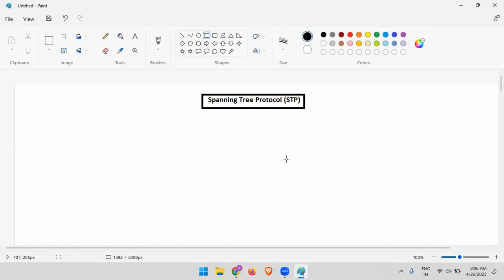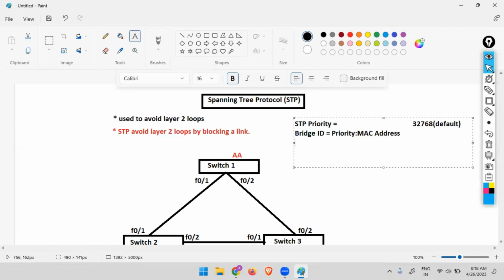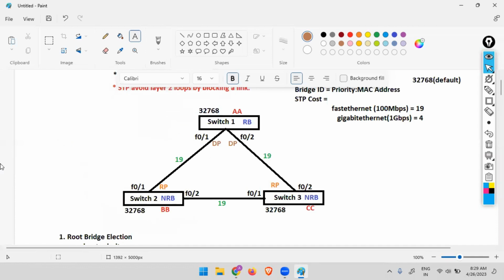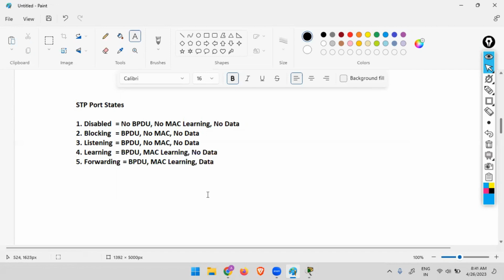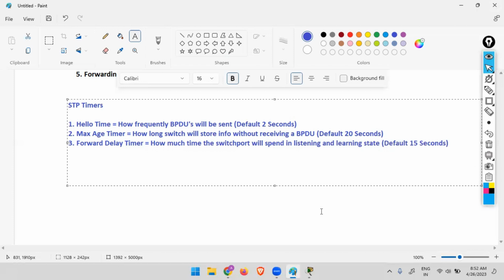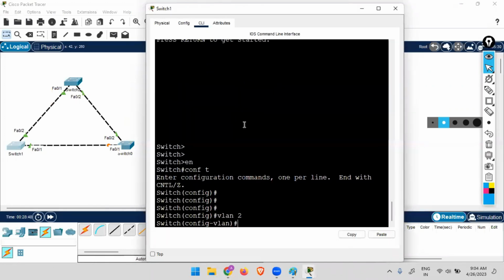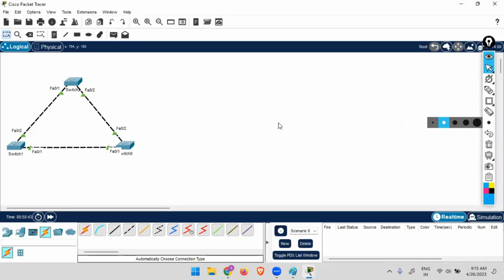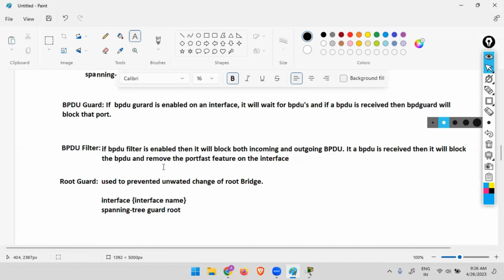56. Spanning Tree Protocol | CCNA 200-301 v1.1 | New CCNA Full Course | Ajay Kumawat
Welcome to another crucial video in our CCNA 200-301 v1.1 series! In this episode, we explore Spanning Tree Protocol (STP), a fundamental protocol used to prevent loops in network topologies. STP is essential for ensuring a loop-free and resilient network by dynamically disabling redundant paths. We will cover how STP works, its various states, and the steps for configuring STP on your network devices. By the end of this video, you'll have a comprehensive understanding of STP and how to implement it effectively to maintain a stable and efficient network.